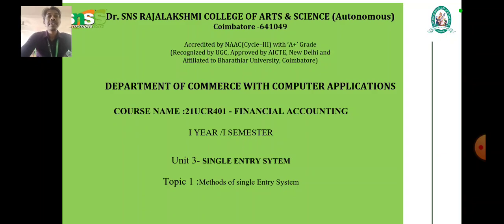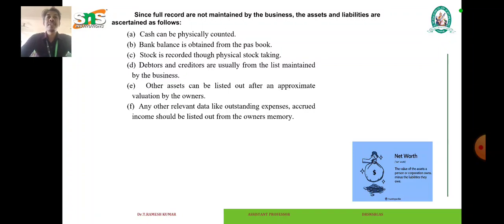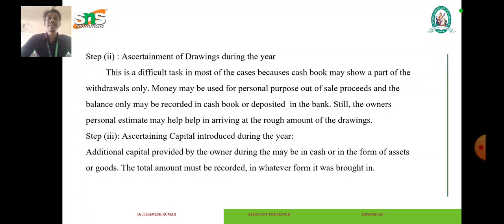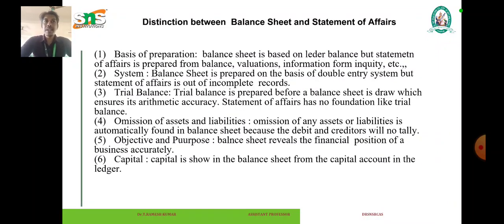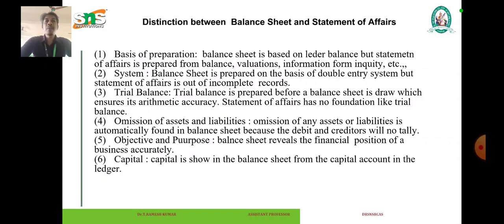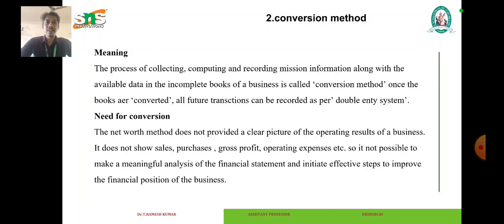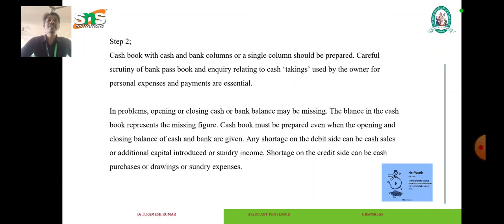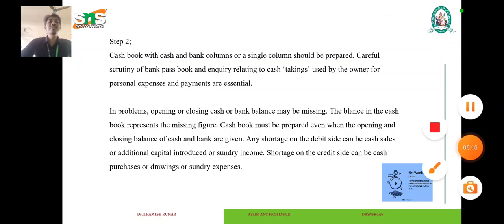Lecture video | Single Entry System | Drsnsrcas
The single entry system is a simplified bookkeeping method where transactions are recorded only once, focusing primarily on cash flow, unlike the double-entry system which records every transaction with both debit and credit entries. It's commonly used by small businesses and individuals who need a basic overview of their financial activity without the complexity of double-entry accounting.